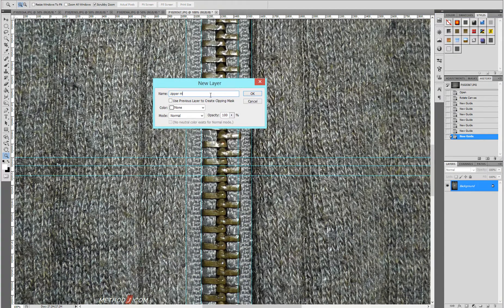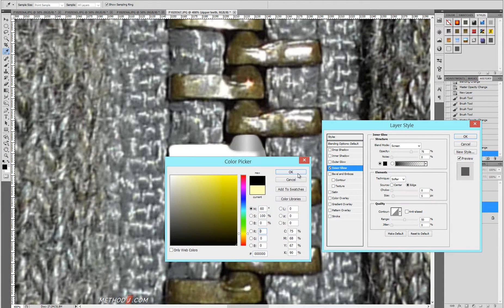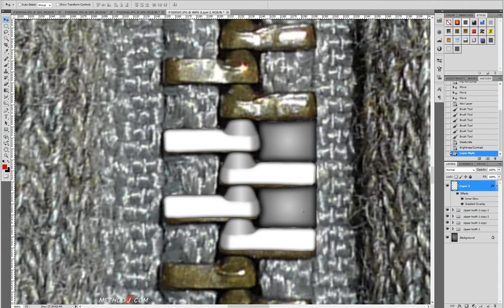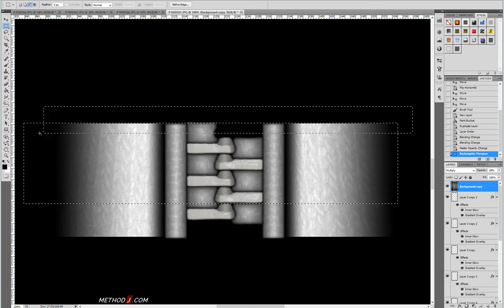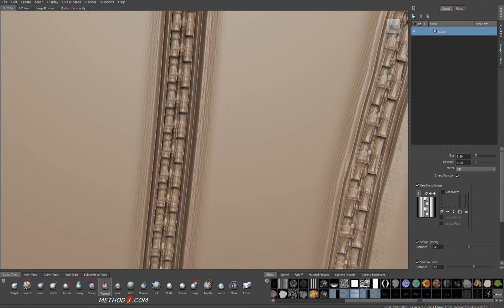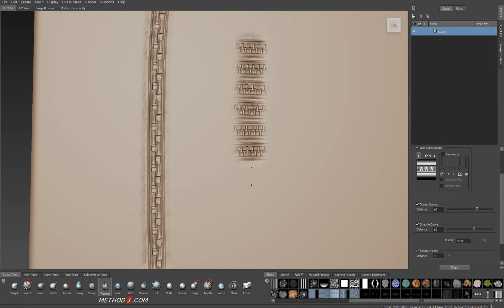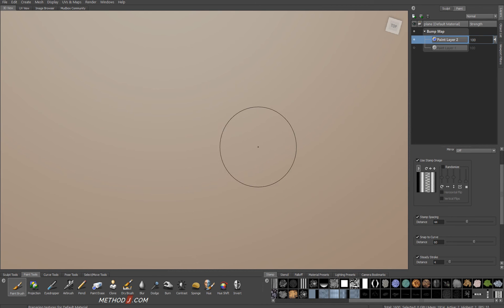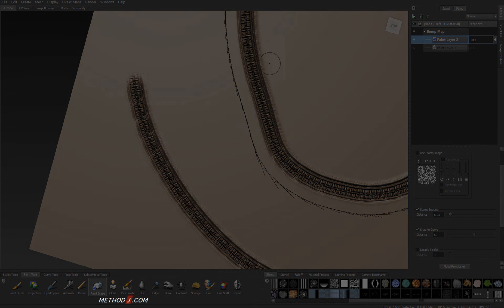Create CHARACTER CLOTHING DETAIL the fast way - a MUDBOX tutorial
Using the Spray/Repeat brushes in Mudbox is a great way to add detail quickly. Mudbox's default stamps leave a lot to be desired, so this tutorial covers creation of new, custom stamps.

In this example, I start in Photoshop to create a black and white bump map of a zipper (starting from a photo), which I then take into Mudbox to start sculpting.

Topics discussed include using the Repeat Tool, correctly sizing a stamp for sculpting, using Curves in Mudbox to sculpt, and when to use a bump map texture instead of sculpted detail.

As a plus, view the video at maximum res and do a screen grab, you should be able to crop out your own copy of the stamp.